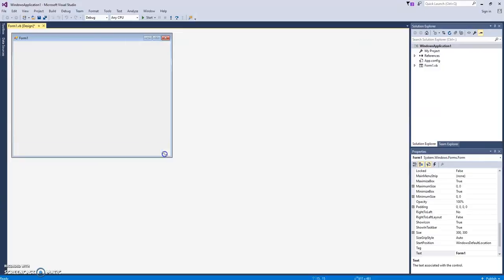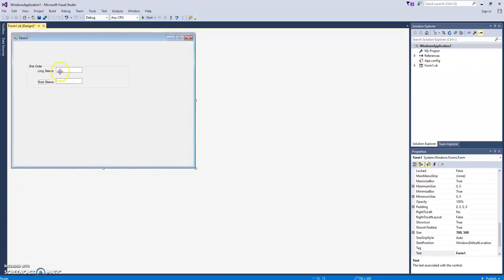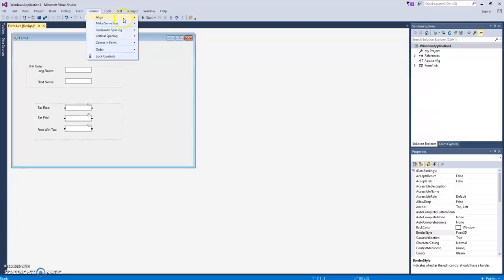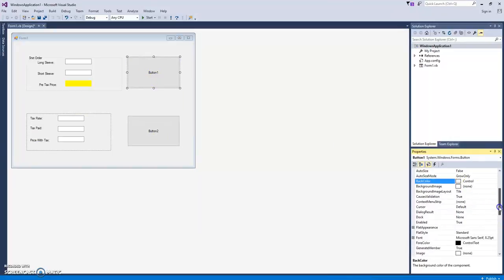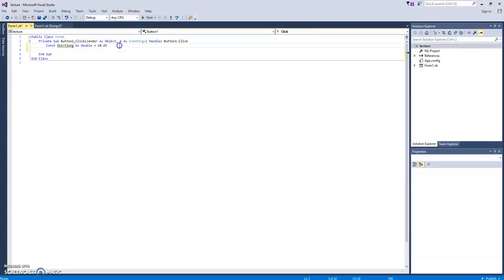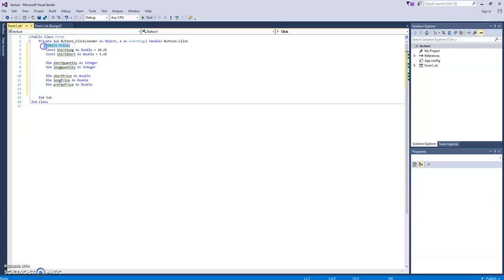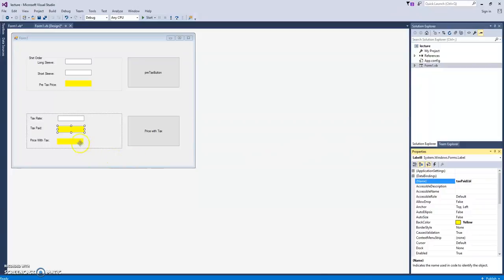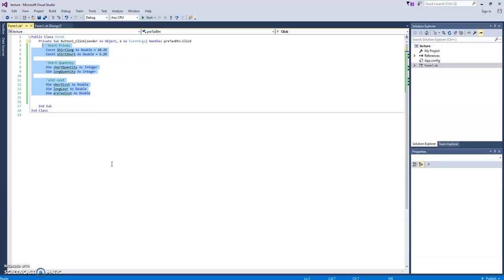Visual Basic Variable Introduction Part 1/2